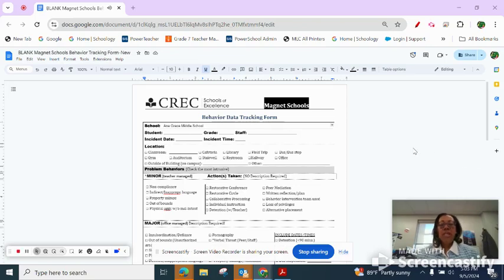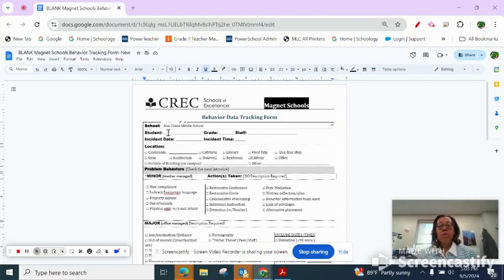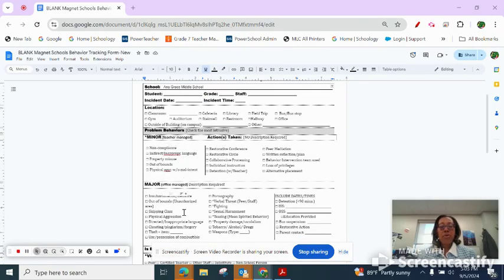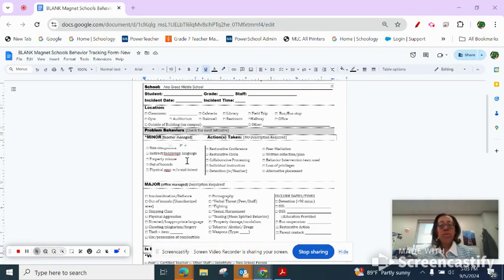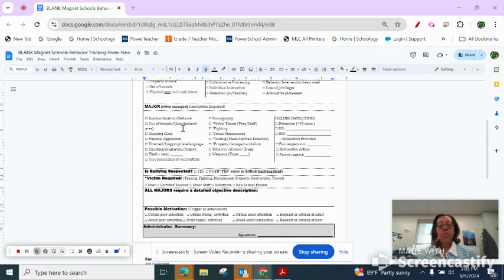Behavior Tracker Form September 5, 2024 5:05 PM